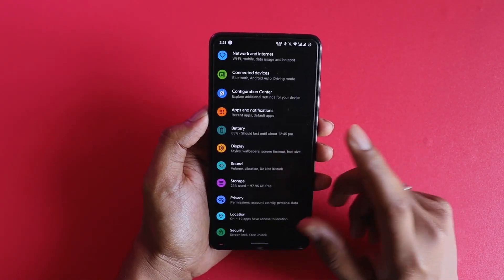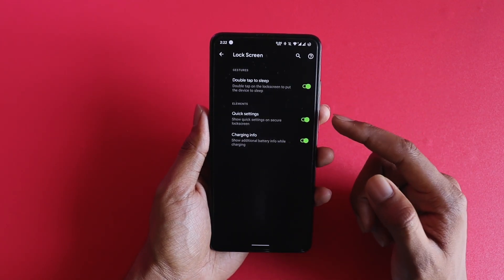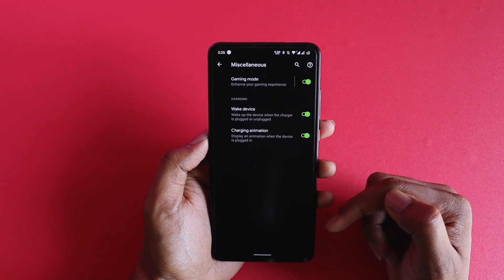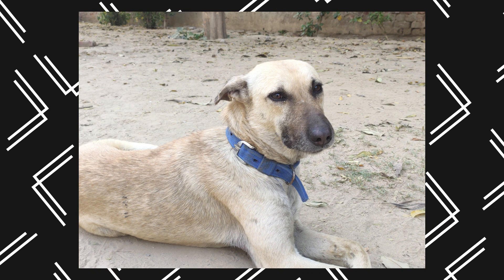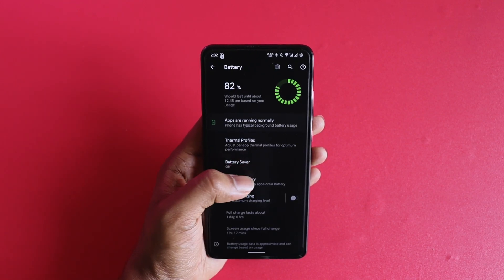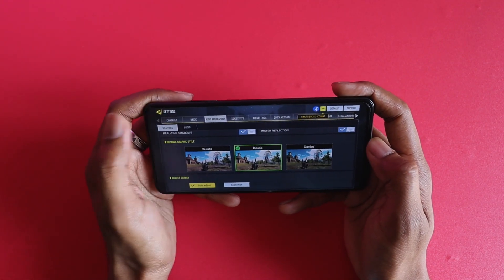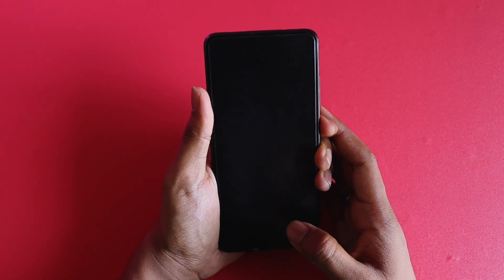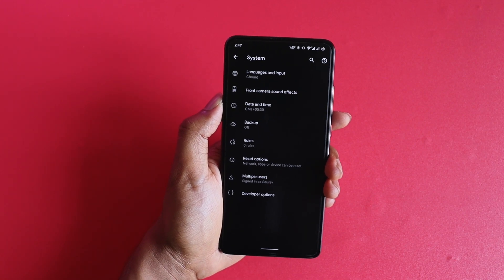Android 11 HAVOC OS Review || HAVOC OS 4.2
Android 11 HAVOC OS Detailed Review / HAVOC OS Android 11 Review / HAVOC OS 4.2 Review. Android 11 Rom is getting better and HAVOC OS android 11 takes it to another level. HAVOC OS Android 11 or HAVOC OS 4.2 brings the best ROM experience of all times, making it one of the smoothest and the fastest android 11 Rom of all times. In this video, you will see the detailed review of HAVOS OS Android 11 4.2 build.

chapters:
00:00 Let's Go Intro
00:28 Bloatware
01:01 Animation Smoothness
01:56 Customization
03:40 Gaming Mode
04:24 Camera Review
05:09 Long Battery
06:13 Gaming Test
08:12 The Bugs
09:14 The Final Words